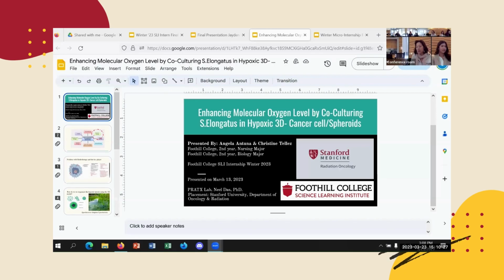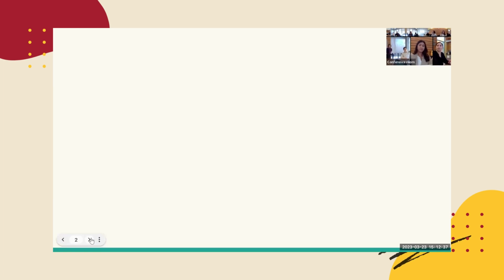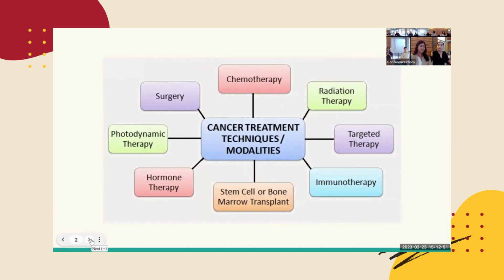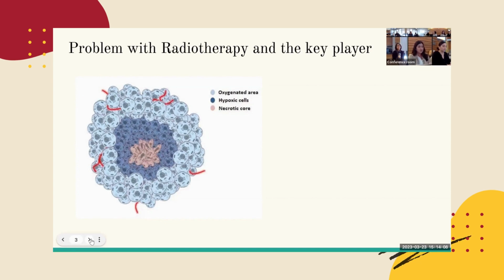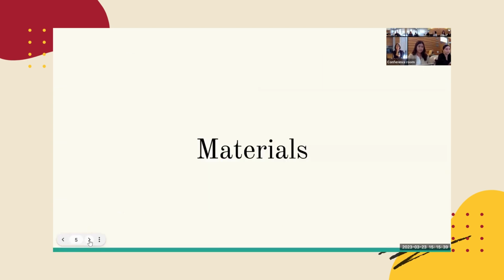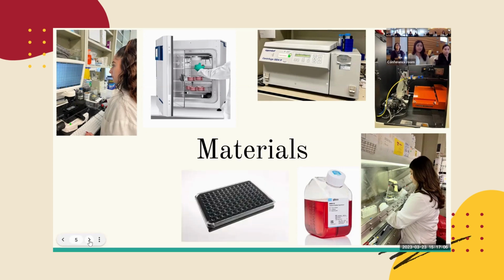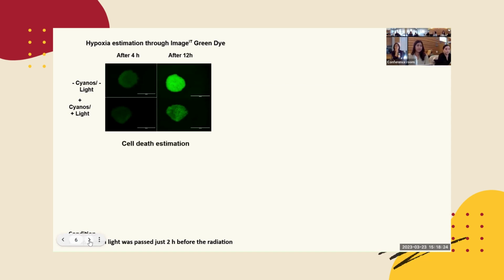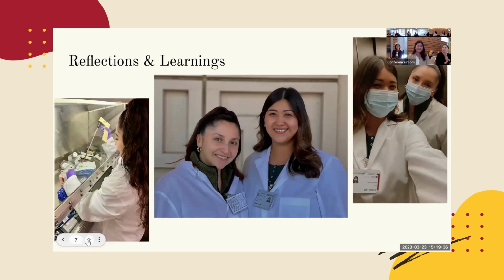SLI Winter Internship 2023 Final Presentations - Angela Antuna, Christine Tellez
The Science Learning Institute’s mission is to advance equity and diversity in STEM at Foothill College by supporting students from underrepresented groups in their academic and career pathways in STEM.

SLI provides internship opportunities for Foothill College students during the winter. This was one of the final presentations of the SLI STEM Winter Internship program for Winter 2023.

Presenter:
- Angela Antuna
- Christine Tellez

Moderated by:
- Sophia Kim, SLI Director
- Marissa Yañez, STEM Workforce Specialist